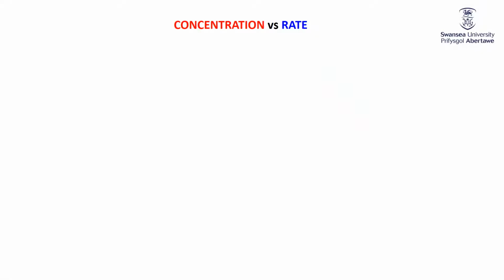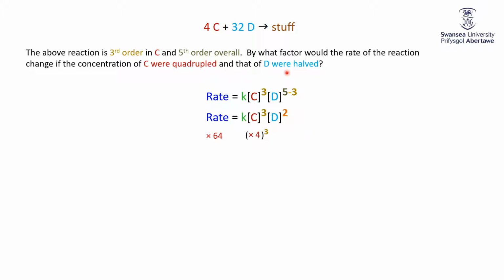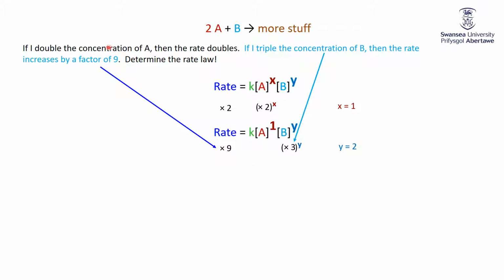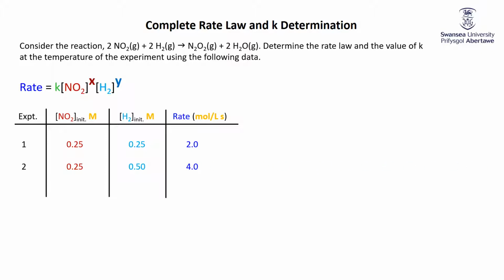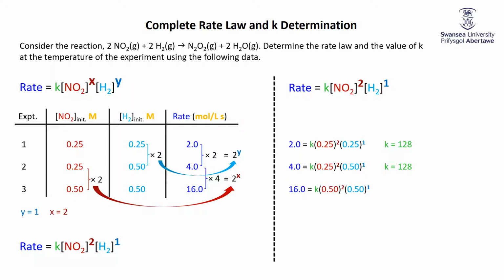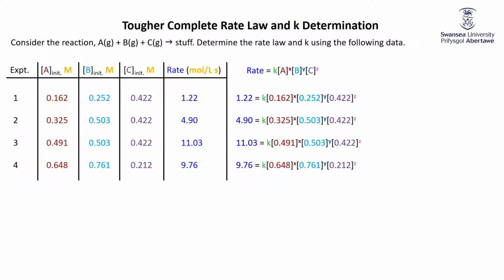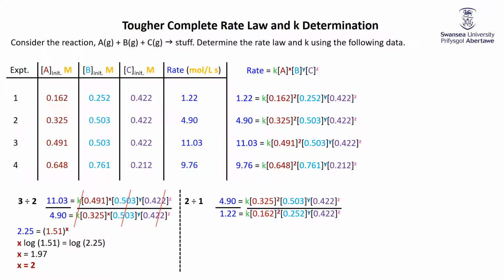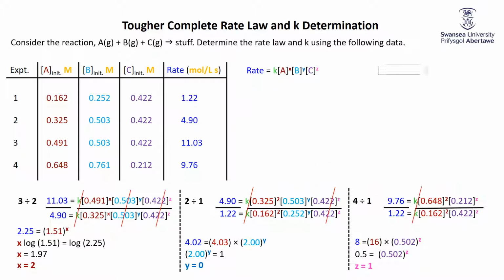Foundation Rate of Reaction 2 Concentration